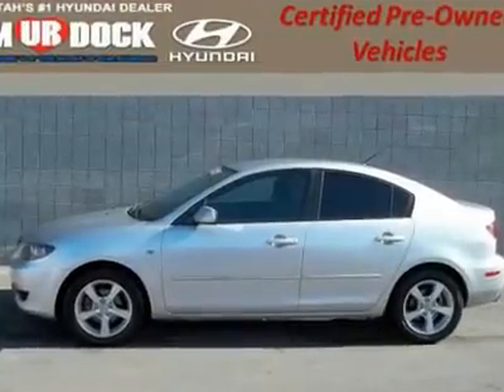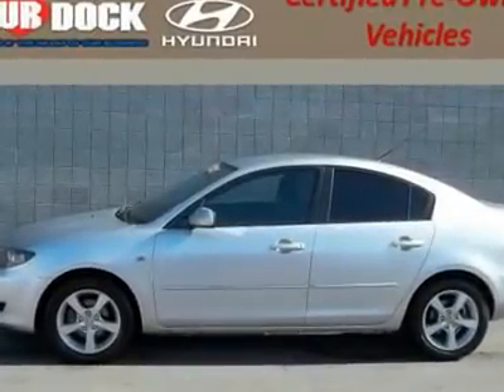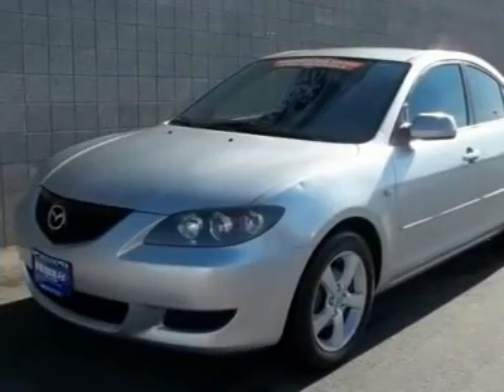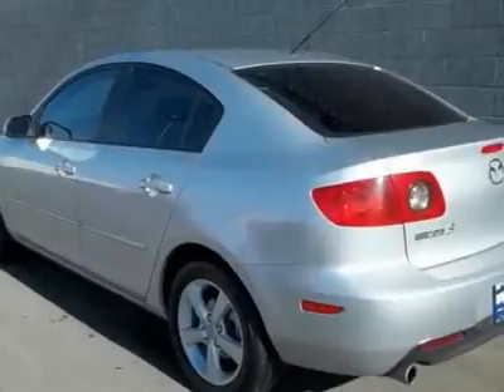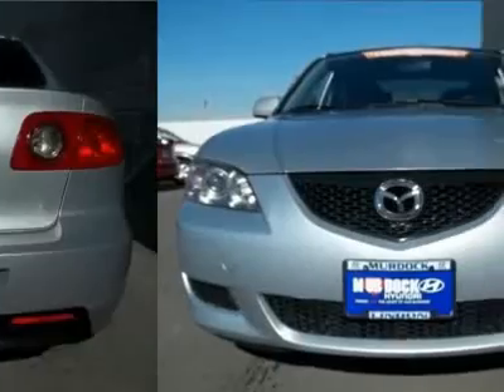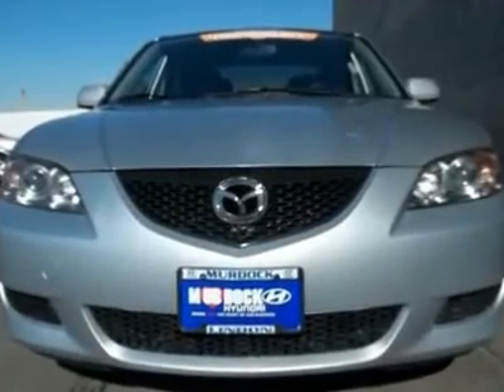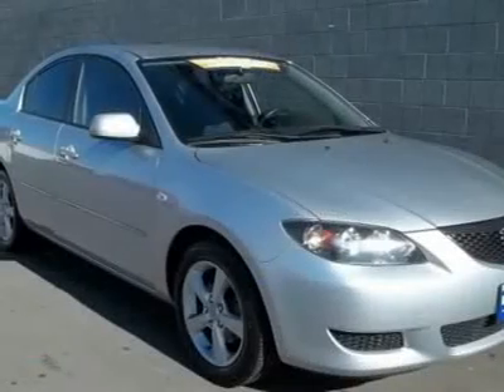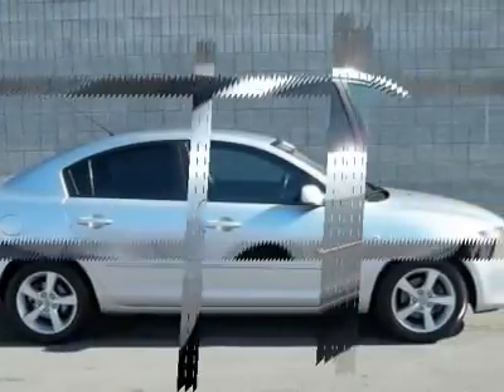2005 MAZDA MAZDA3 Lindon, UT SO3494T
2005 MAZDA MAZDA3 Lindon, UT
Stock

425 S. Lindon Park Dr

***trade in vehicle fully inspected and serviced by a certified mechanic*** THIS VEHICLE COMES WITH A WORRY FREE WARRANTY!! Talk about great MPG! There isn't a nicer 2005 Mazda Mazda3 than this gas-saving gem. This Mazda3 is a terrific car for short trips, long trips and everywhere in between. Fuel Efficient to let you go on and on before making that trip to the gas station. It scored the top rating in the IIHS frontal offset test. Murdock Hyundai - Where  U-R  The Heart Of Our Business!